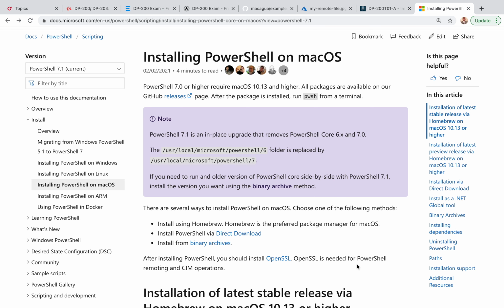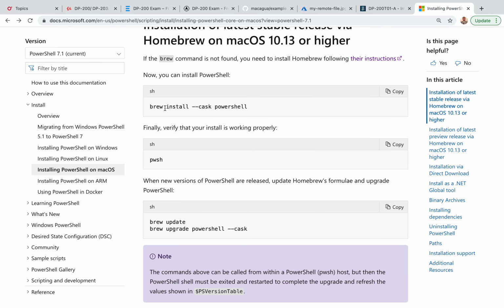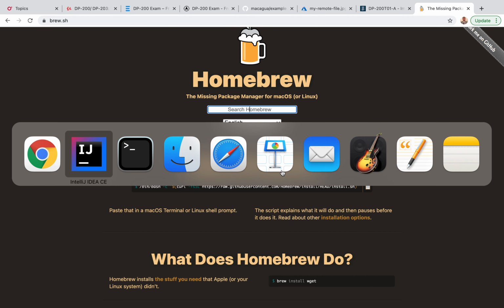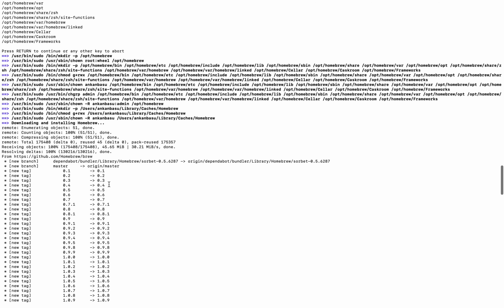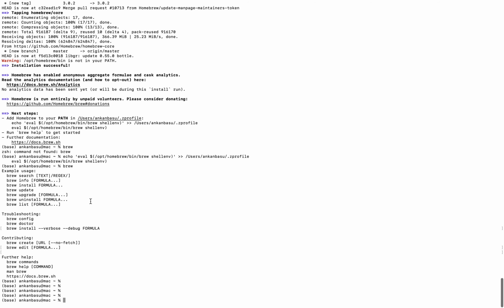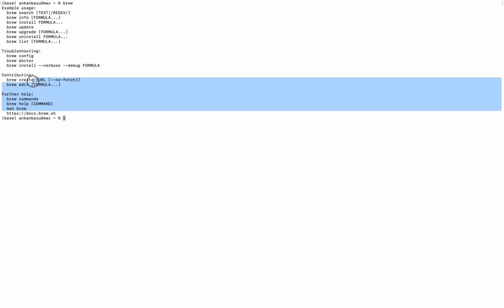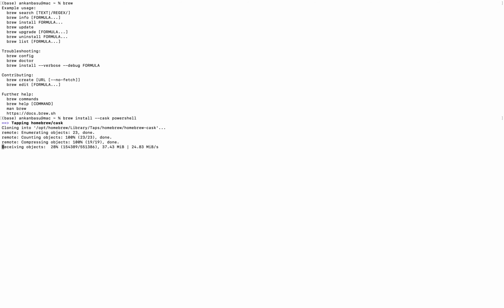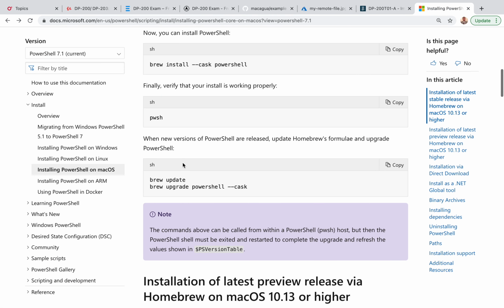Install Powershell in Mac OS + m1 chip - Install brew, run: brew install --cask powershell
brew install --cask powershell